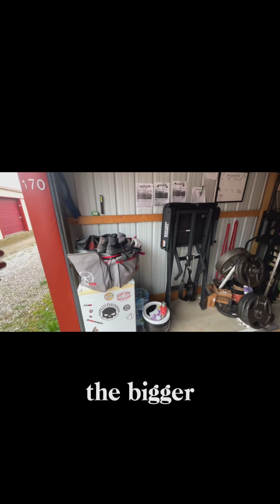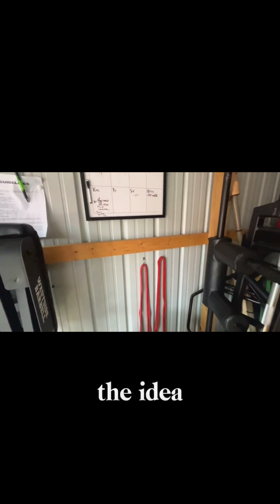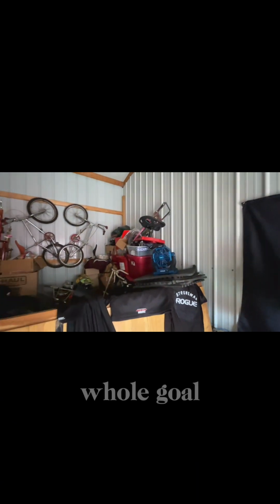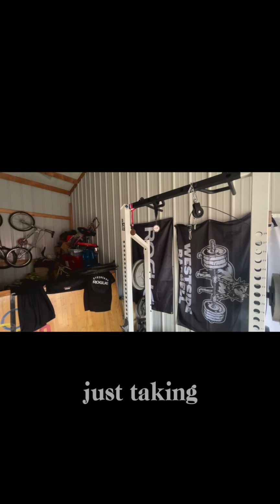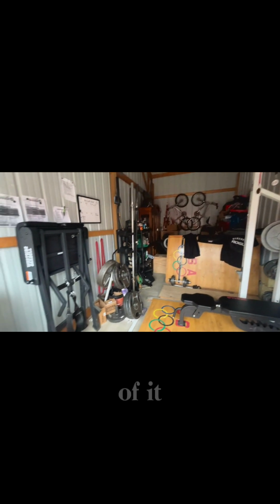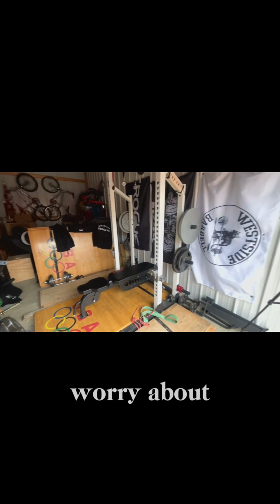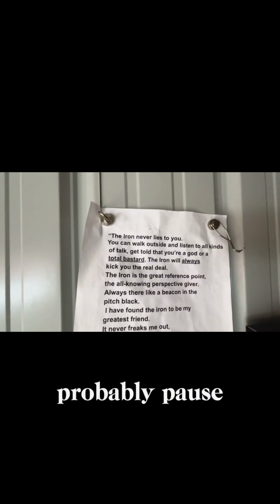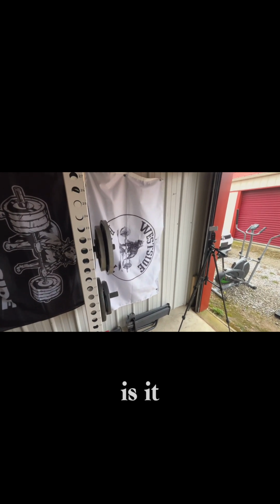“THE UNIT” my storage unit/home gym. All purpose fitness, power, and strongman gym for under $3,000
Updating how the unit is looking. Came a long way and it definitely has increased my strength being here